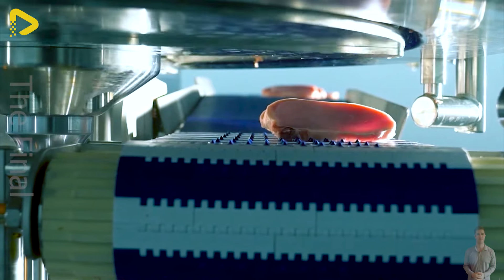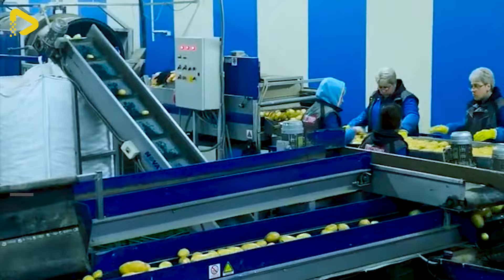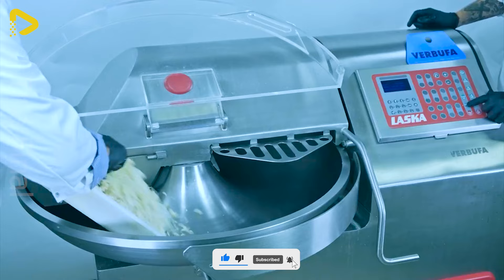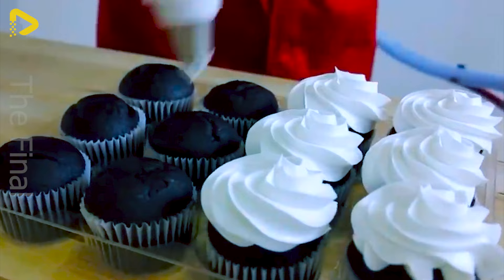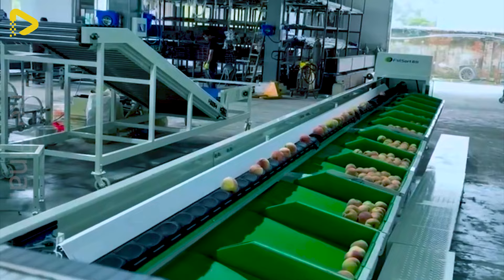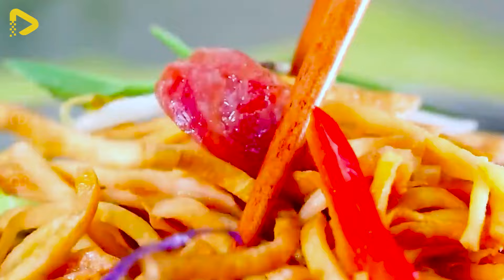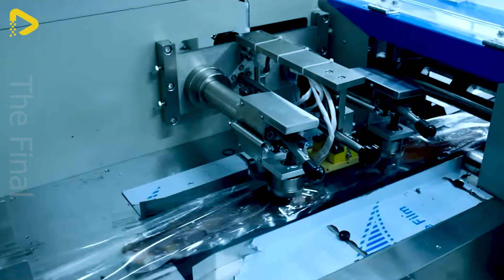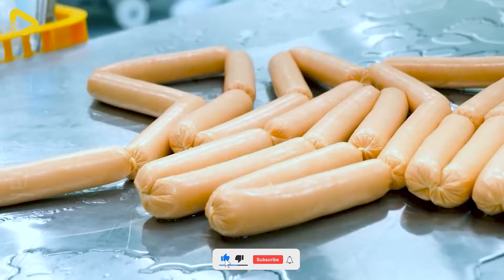200 Amazing Food Processing Machines That Are At Another Level ▶ 35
42. 200 Amazing Food Processing Machines That Are At Another Level ▶ 35

Witness the marvels of modern cat meat processing with cutting-edge food processing machines. These innovative machines streamline every step of the process, from initial meat preparation to final packaging, ensuring efficiency and precision throughout.
Equipped with advanced cutting and grinding mechanisms, these food processing machines transform raw cat meat into uniform textures with remarkable speed and consistency. Moreover, sophisticated mixing and marinating systems allow for precise flavor control, resulting in cat meat products of exceptional quality.
Safety and hygiene are paramount in these facilities, with food processing machines adhering to strict sanitation protocols and quality standards. From sanitation to quality control, every aspect is meticulously monitored to uphold product integrity.

00:00 food processing machines
01:25 cat gives birth and rescues stray cats
09:48 meat grinder
17:23 sausage processing in china
21:53 processing dried pork

This Video researched by: Robin Ondricka
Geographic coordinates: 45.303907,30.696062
Mother's maiden name: Sauer
Birthday
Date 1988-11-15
Age 35 years old